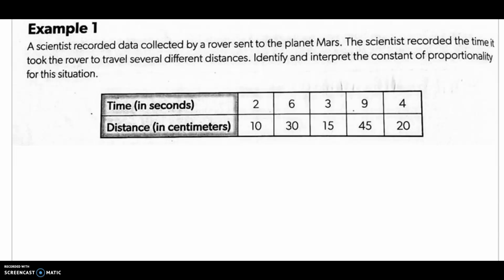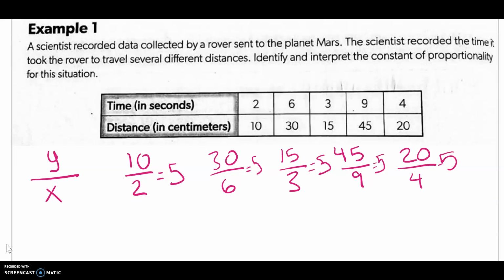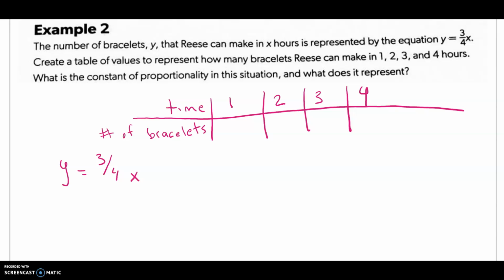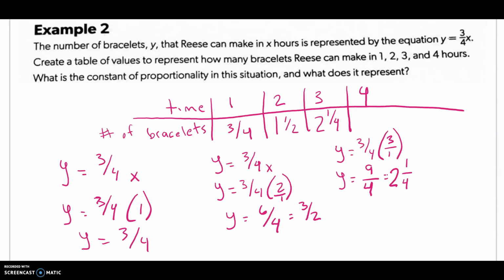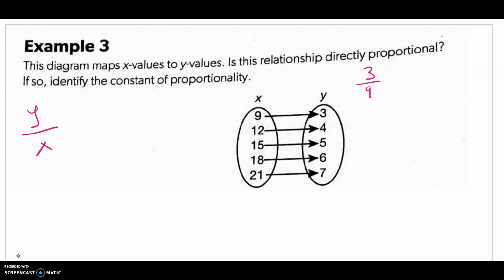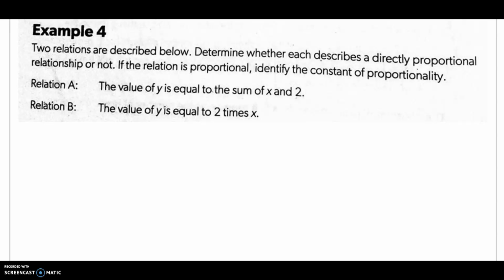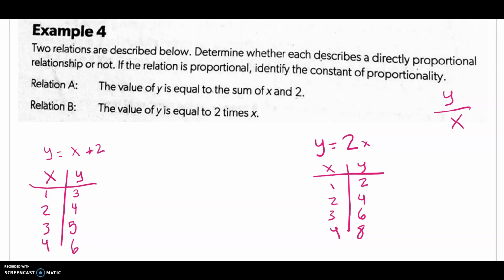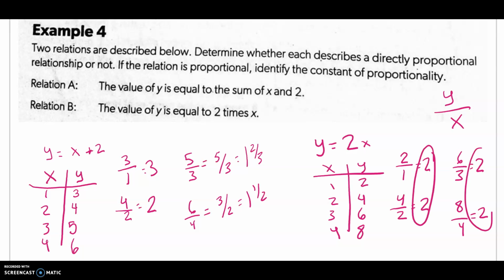Identifying Proportional Relationships